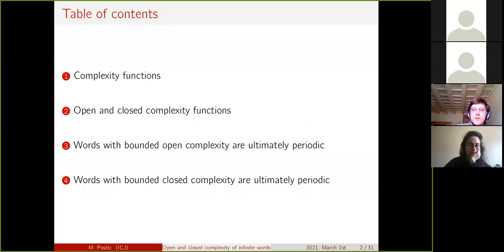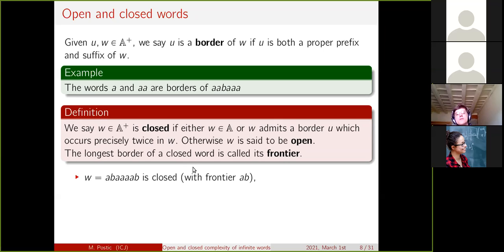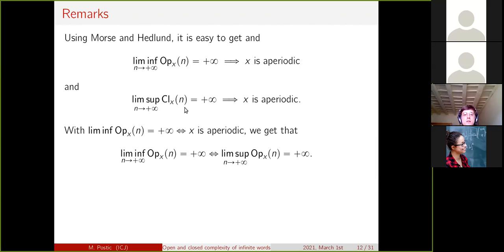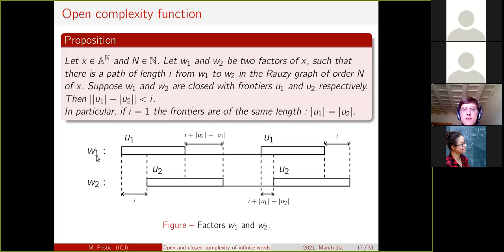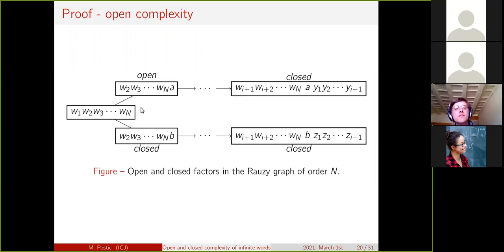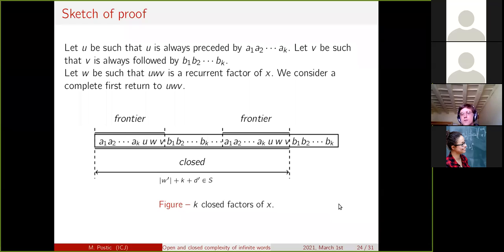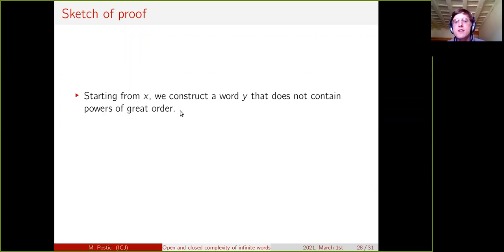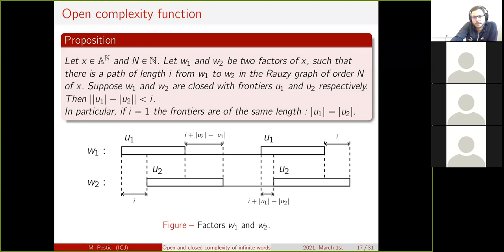Mickaël Postic, Open and closed complexity functions of infinite words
Talk at One World Seminar on Combinatorics on words, March 1 2021.